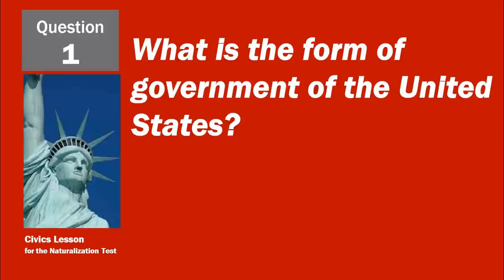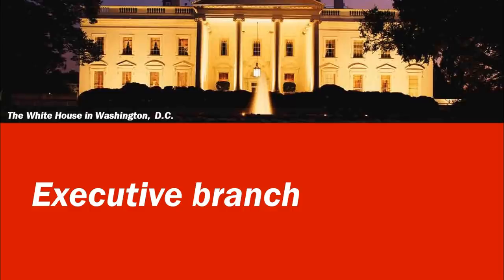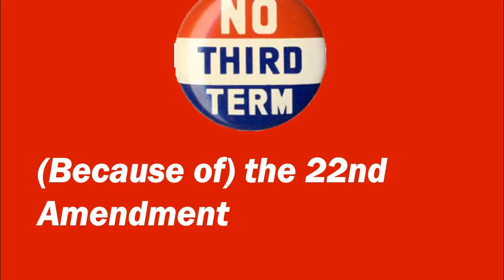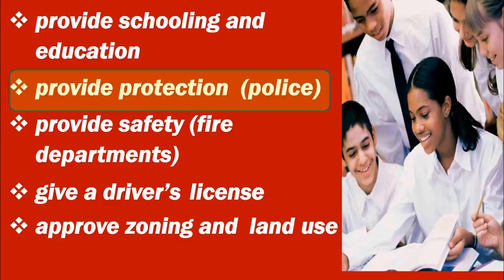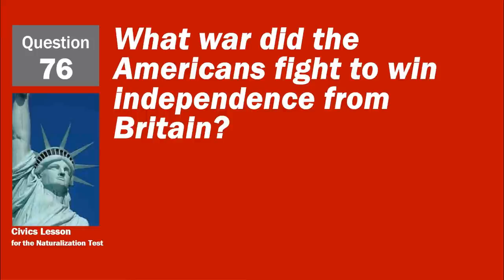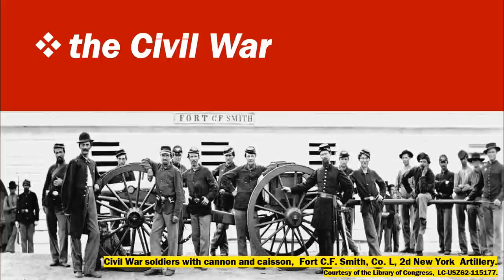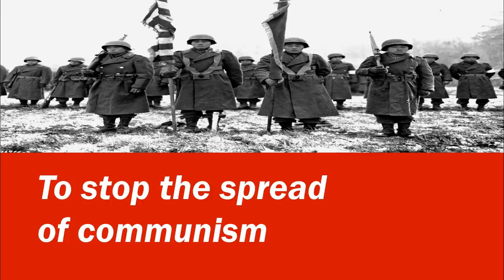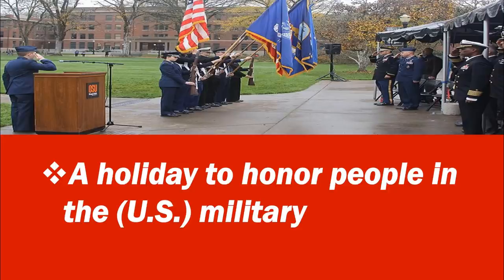US citizenship naturalisation interview 2021 Civics 128 question flash Card | one easy answer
This video covers the recently revised  128 CIVICS question for US citizenship interview test  2021 . The video shall help you with all the new 128 American citizenship questions and answers that you need to remember before you attend your USCIS  N400 citizenship interview test in 2021 . So study the new revised USCICS CIVICS FLASH CARDS for 2021.